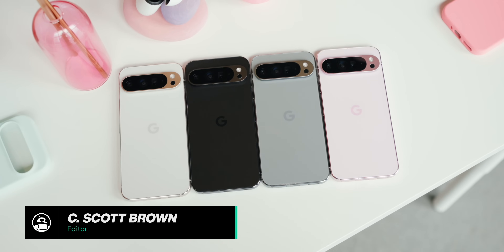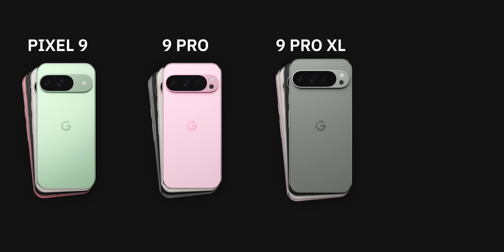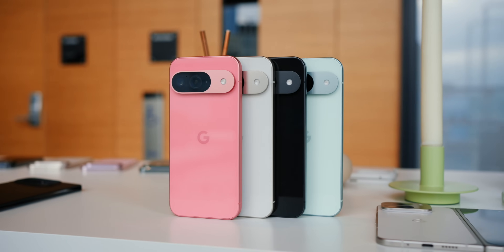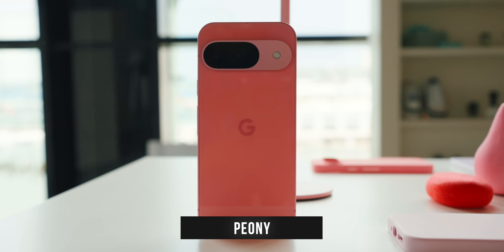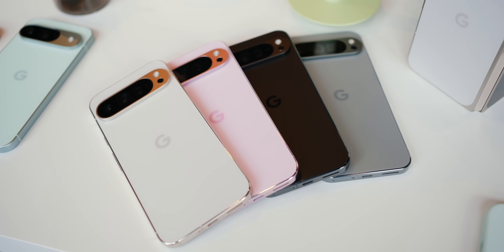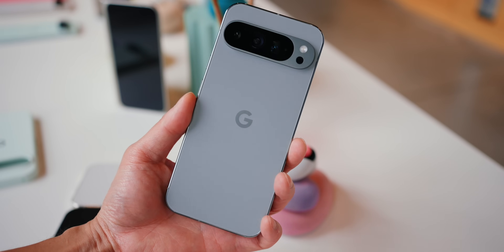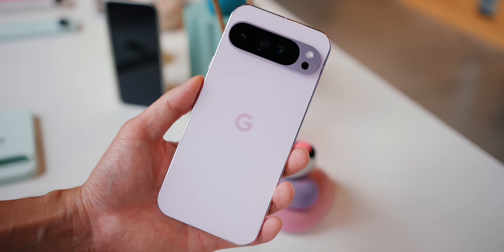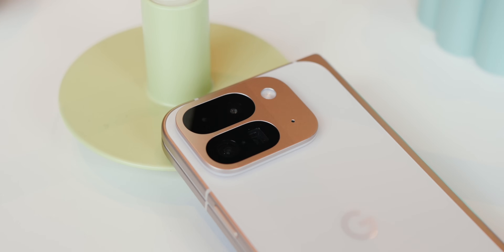EVERY color in the Pixel 9 series! Which is the BEST? (Pixel 9, Pixel 9 Pro/XL, & Pixel 9 Pro Fold)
There are a LOT of colors in the Google Pixel 9 series. However, not every phone comes in every color, and some of the colors that seem similar are actually quite different. If you're ready to buy a Pixel 9 but don't know which color is best, let us help you out by explaining (and showing) them all!

00:00 - Intro
00:18 - Phone models explained
00:36 - Pixel 9 colors
01:28 - Pixel 9 Pro and Pro XL colors
02:26 - Pixel 9 Pro Fold colors
02:42 - Which is your favorite?